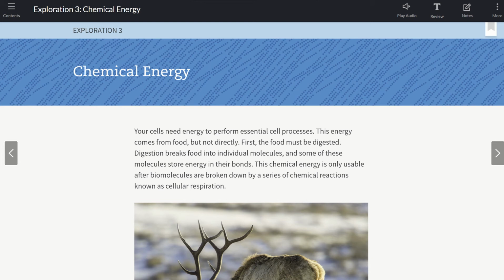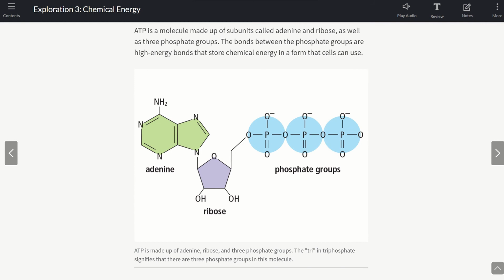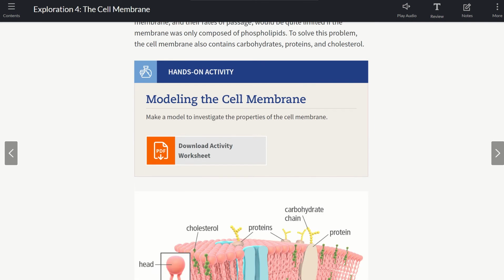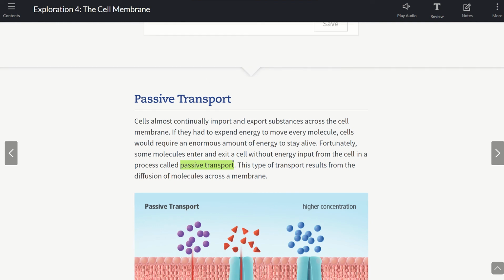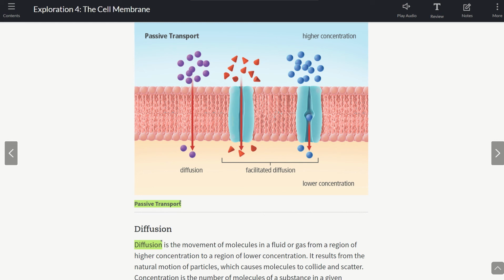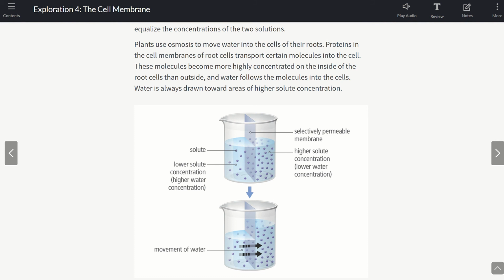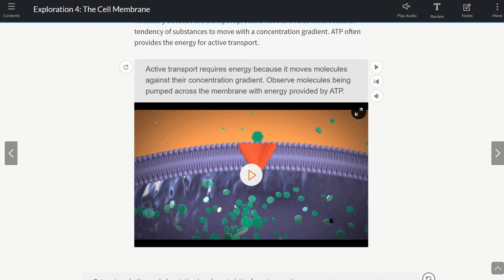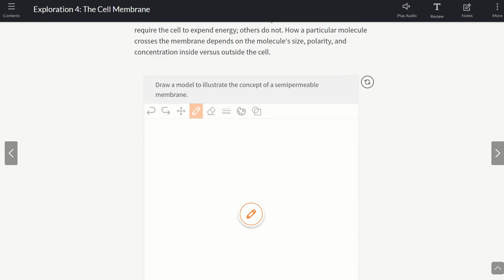2 2 3 and 2 2 4 video